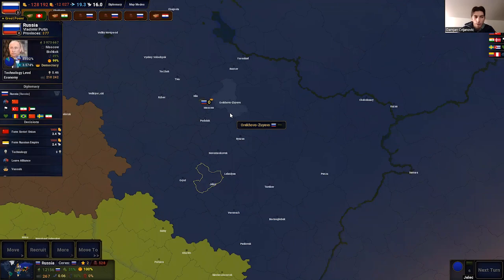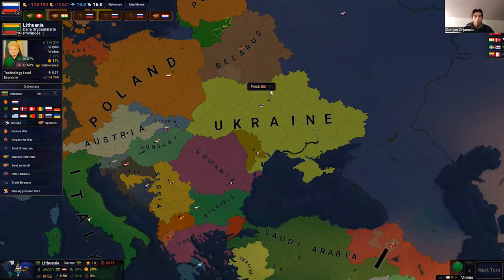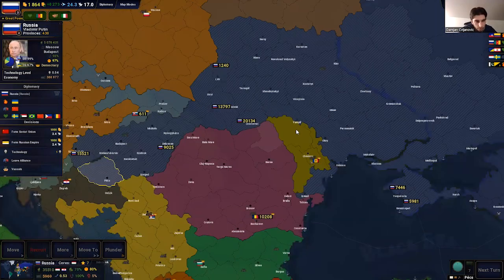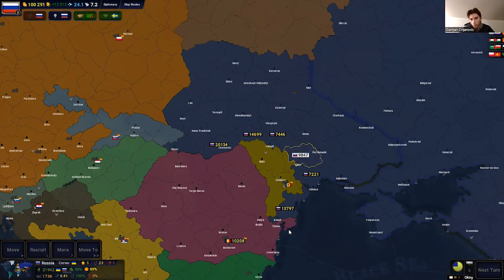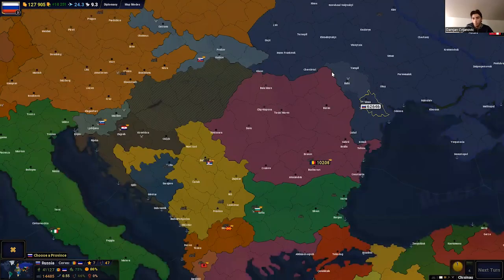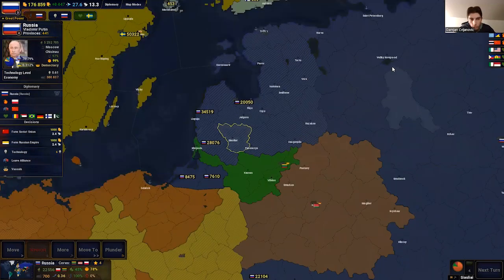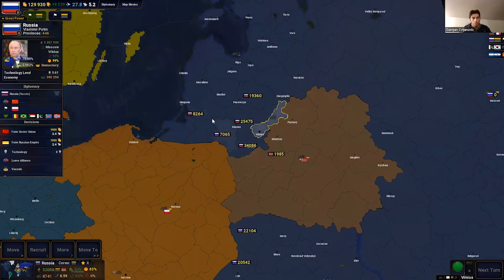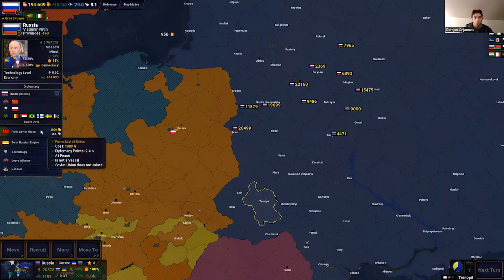Age of History 2: Return of the Soviet Union Part 2 - Final Part